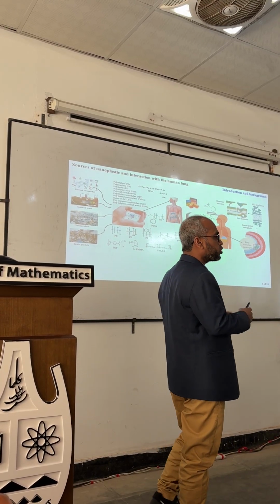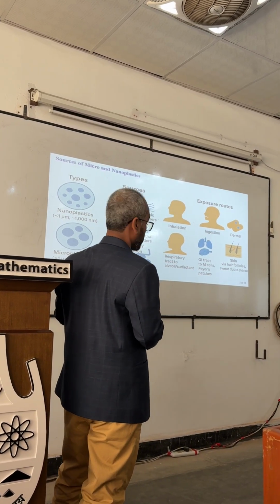24IMC-2025 Conference at Chittagong University Presented by Md. Zohurul Islam